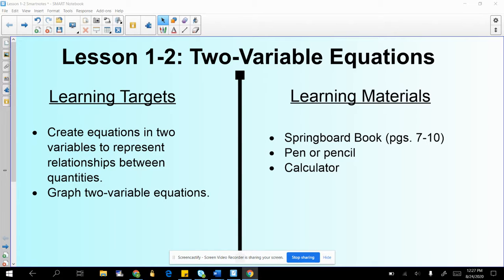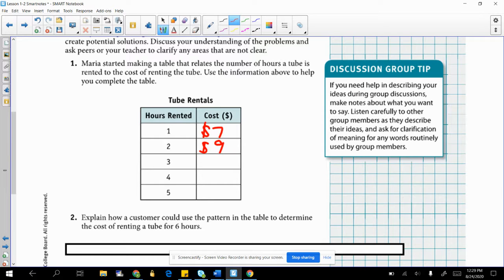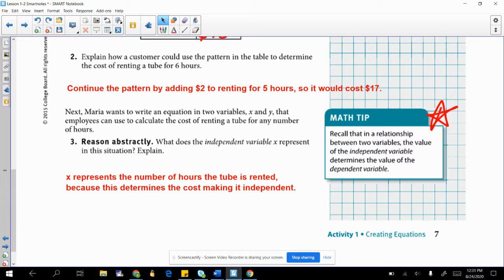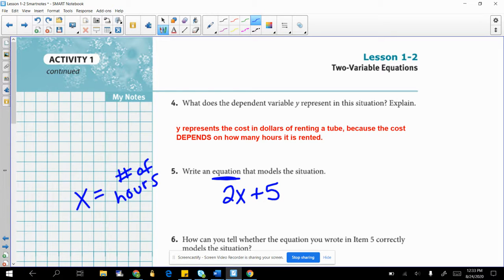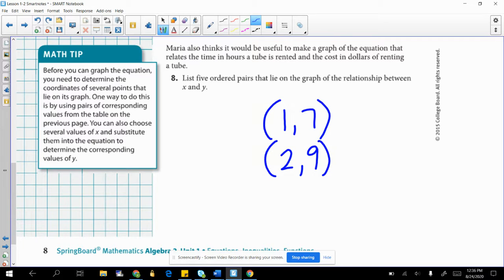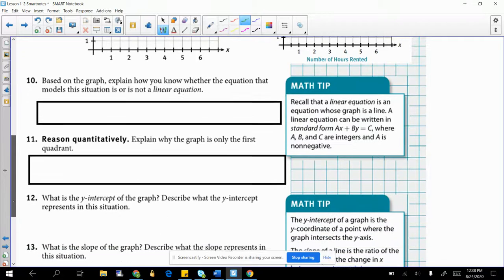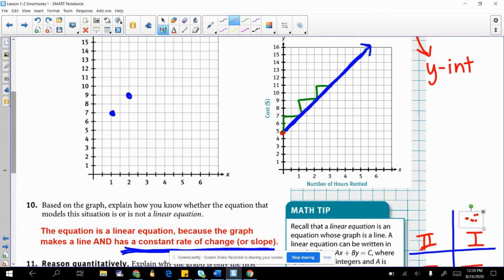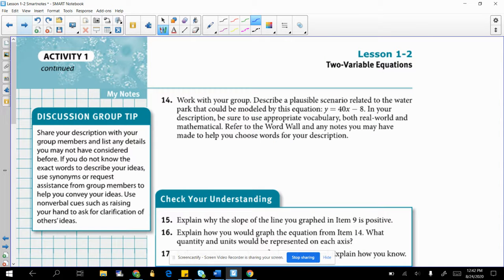Lesson 1-2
Two-Variable Equations